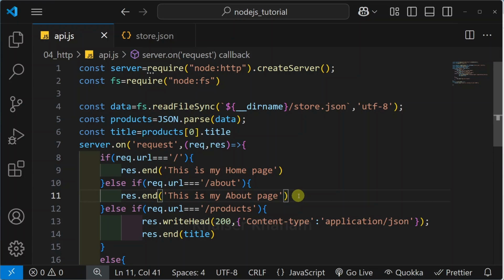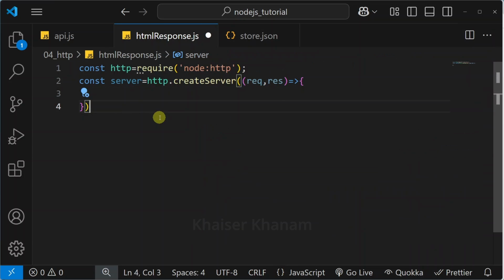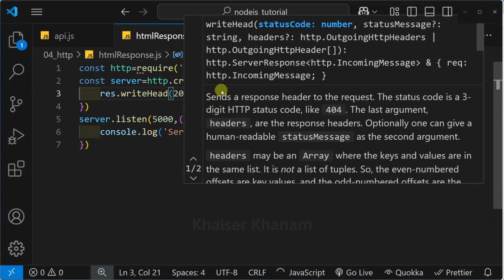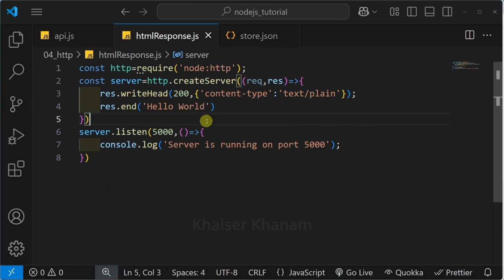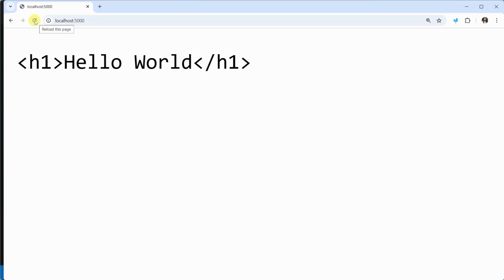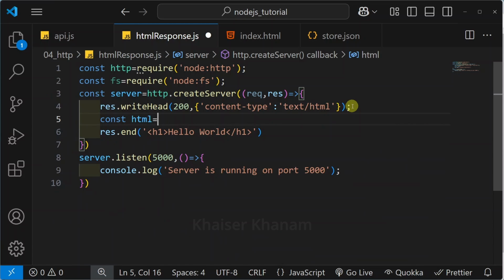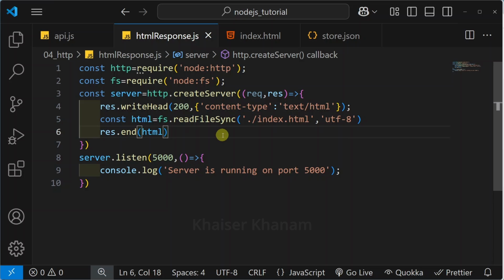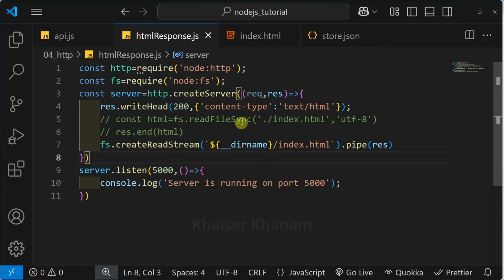Nodejs Tutorial #51: Send HTML Code as Response